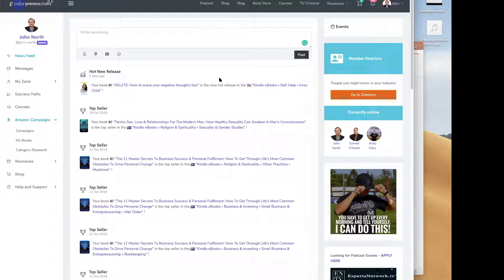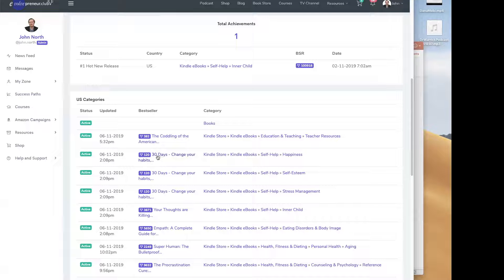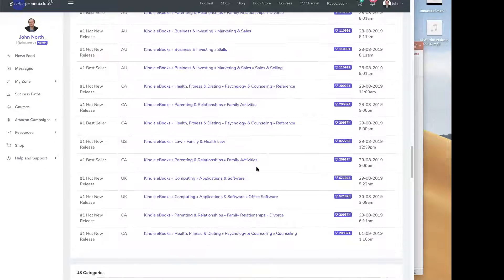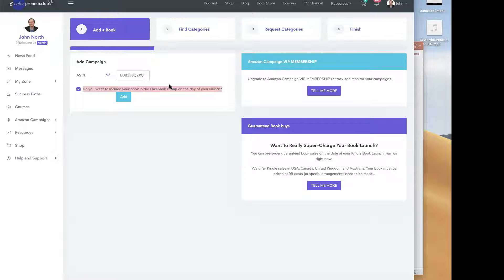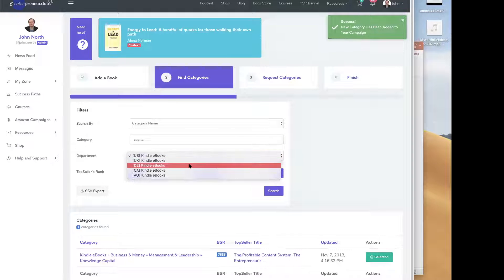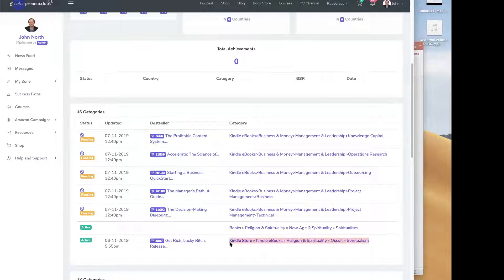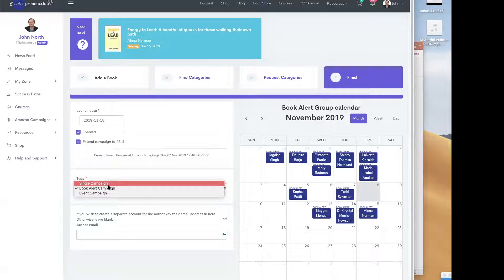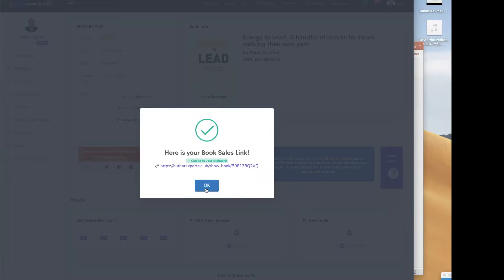Here's The Perfect Solution to Create, Track and Monitor Your Next Amazon #1 Best-Seller Campaign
Our software platform is uniquely designed to automate and optimise your entire #1 Best-Seller campaign in a matter of minutes, rather than 5-10 hours, and achieve results 5 times better along the way! You can even improve your sales by optimising your categories.

How Does Your Book Rank on Amazon?
Would you like to know your book ranking and keep track of it automatically?

One of the best levers for your book sales is your categories and ranking on Amazon.

Gathering this information and keeping track manually is very time consuming and getting harder to even find it.

Add your Amazon eBook and get a free ranking report and a complimentary link you can use to promote your book internationally.

Also, receive a free digital copy of our Book Publishing Secrets for Entrepreneurs and our "Secret Publishing Kit".